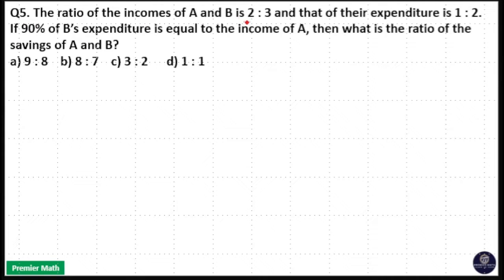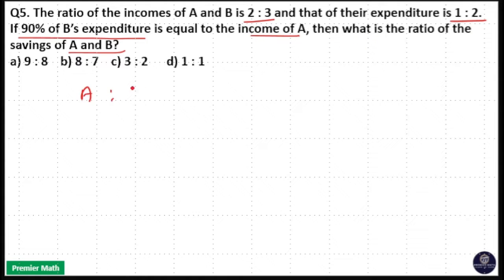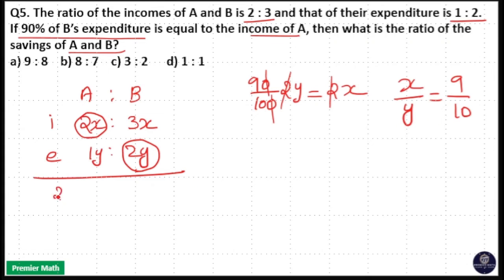The ratio of the incomes of A and B is 2 3 and that of their expenditure is 1 2 If 90% of B’s exp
The ratio of the incomes of A and B is 2 : 3 and that of their expenditure is 1 : 2. If 90% of B’s expenditure is equal to the income of A, then what is the ratio of the savings of A and B?